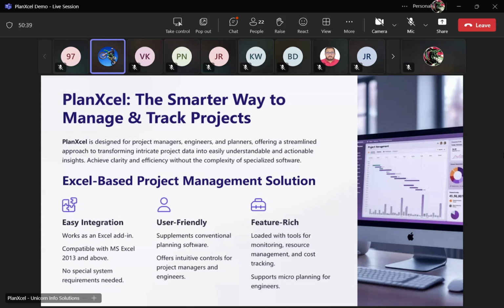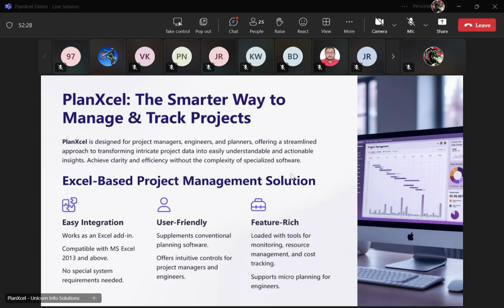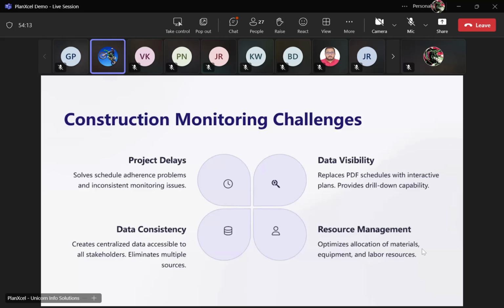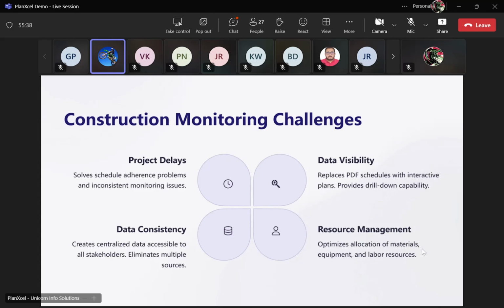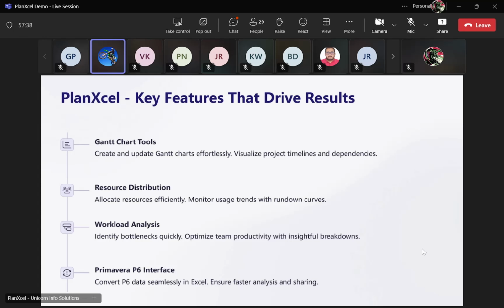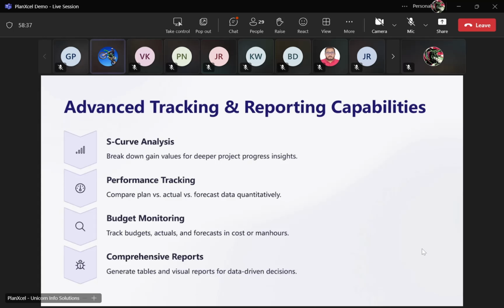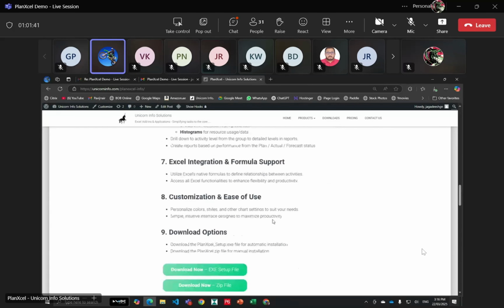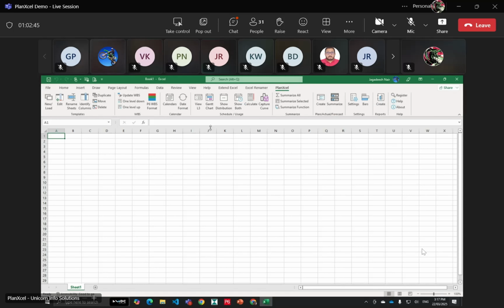PlanXcel Introduction and Installation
Part 1 - Welcome to the Overview on PlanXcel. we will start with an introduction and how to install PlanXcel.